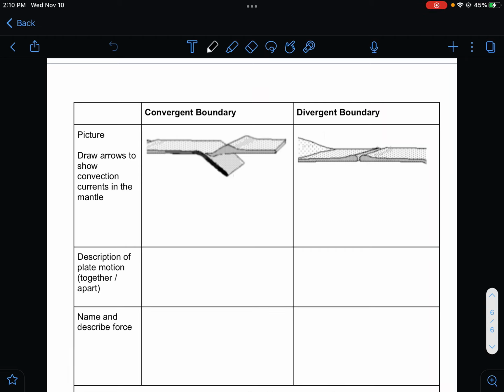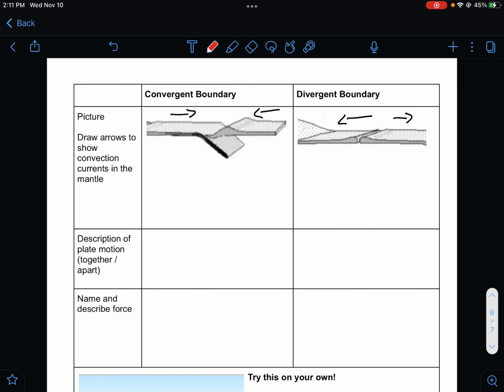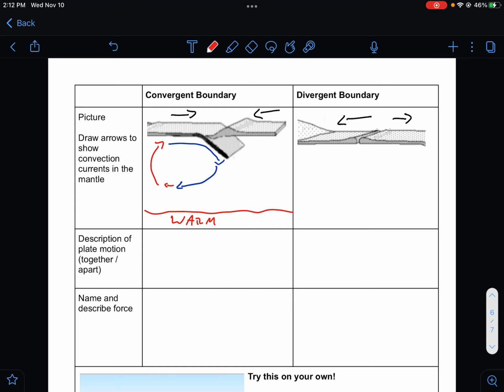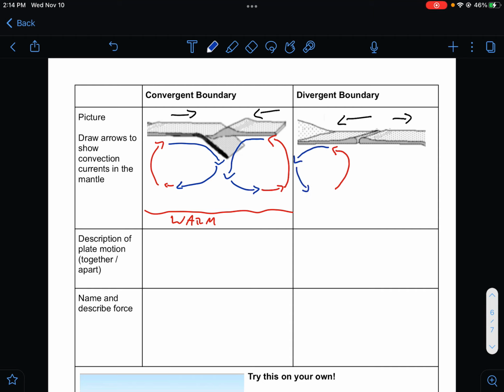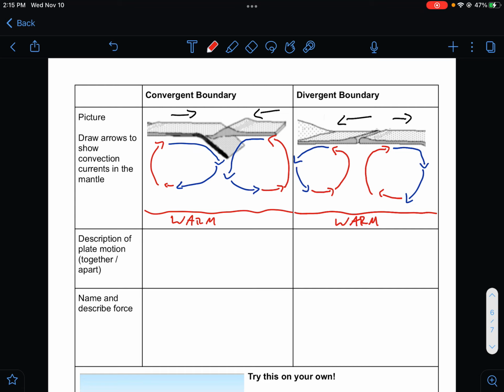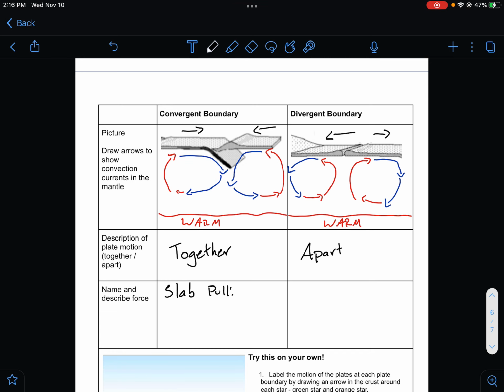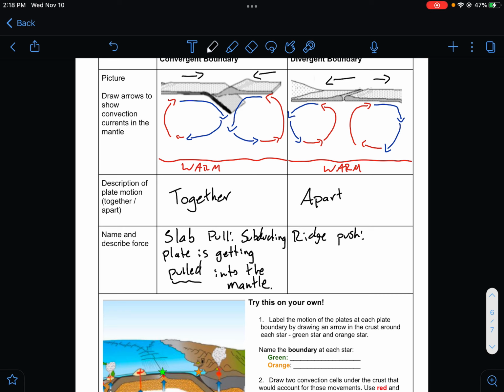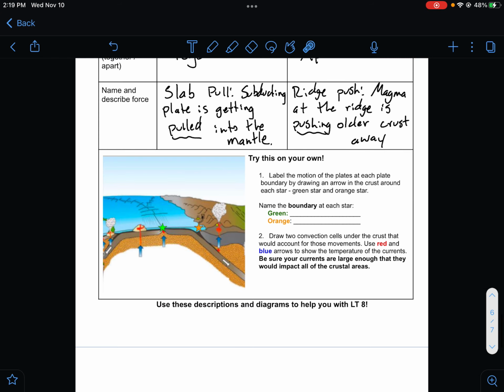Convection at Boundaries